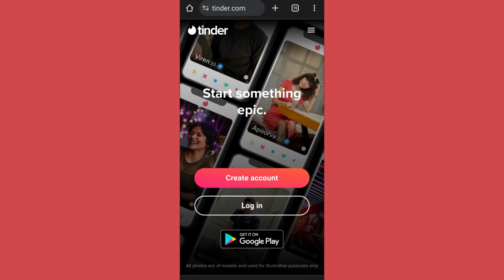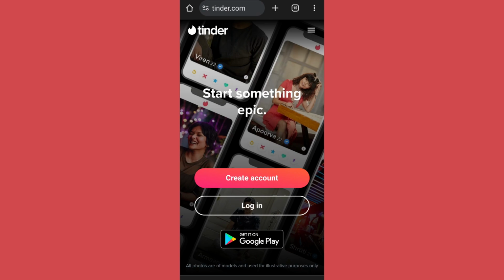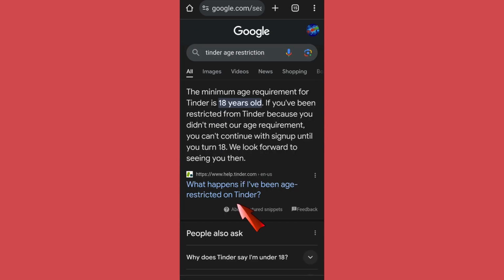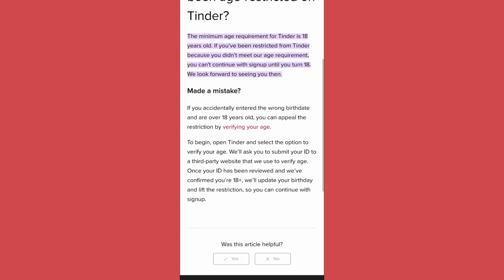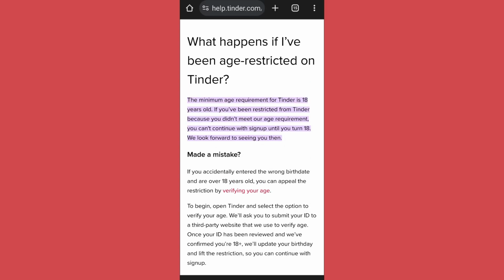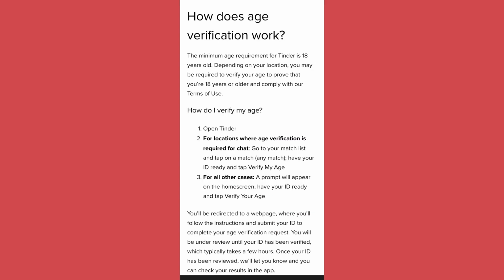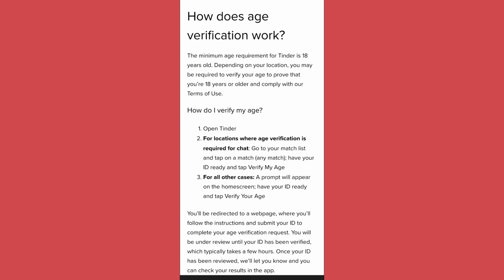How to Fix Age Restriction on Tinder 2024 | Tinder Tutorail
This video has the solutions you need. Discover how to fix age restrictions on Tinder and unlock full access to all the app's features. From updating your birthdate to verifying your age, we walk you through the steps to ensure you can enjoy Tinder to its fullest. Watch now and break free from age restrictions on Tinder!